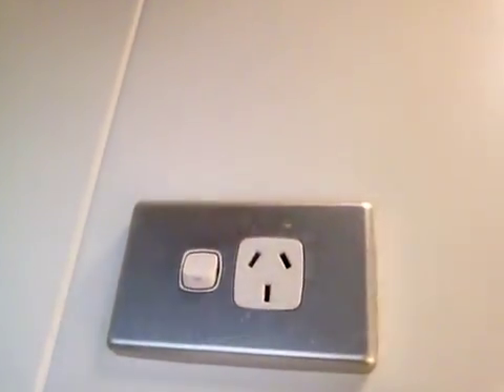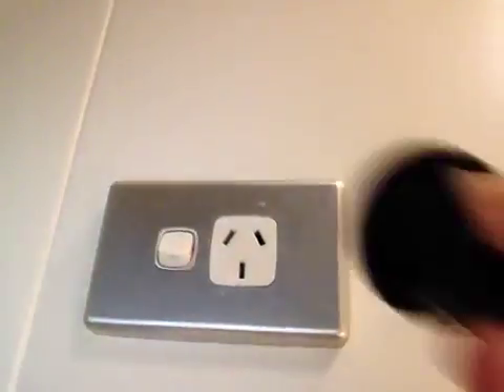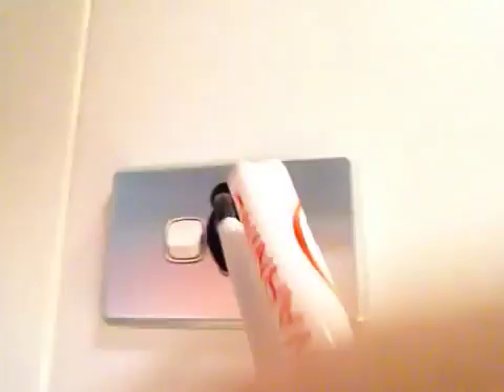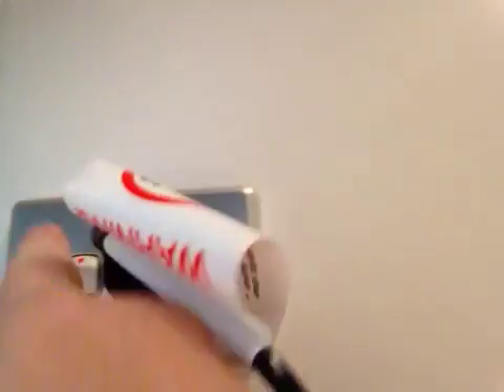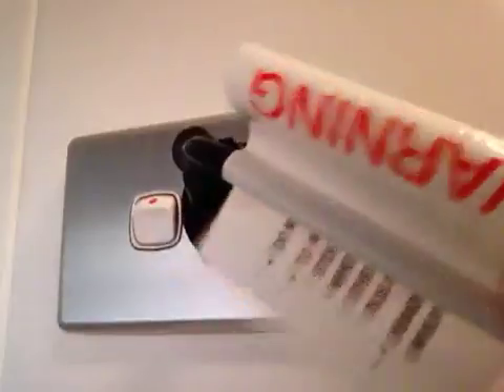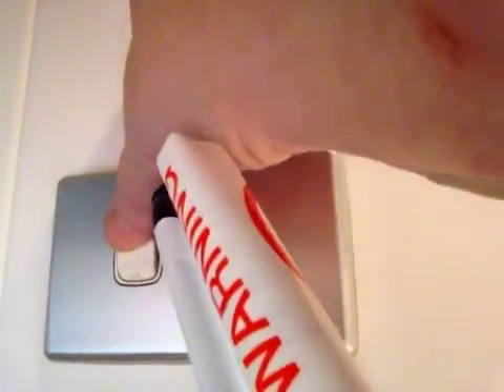Electrical Outlets in Australia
How to power the outlets.